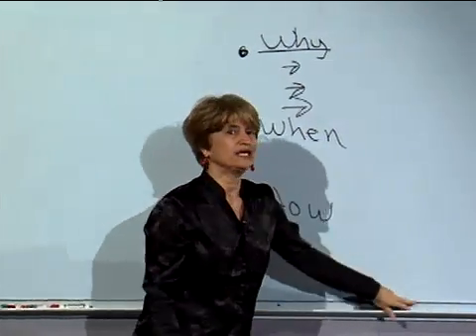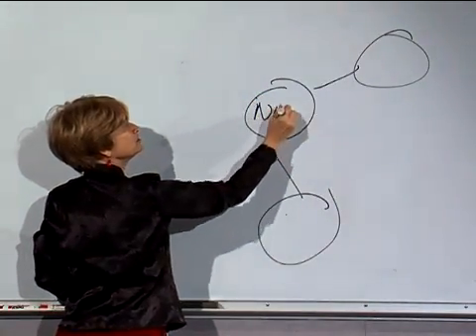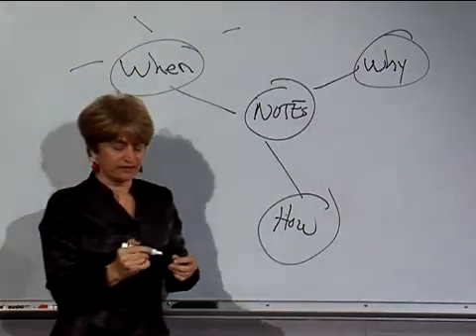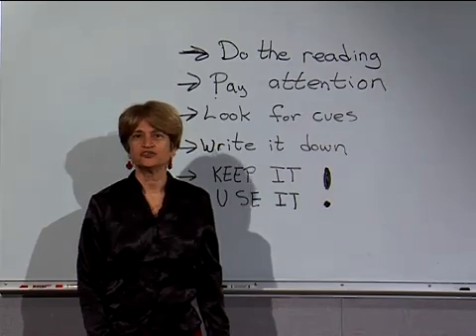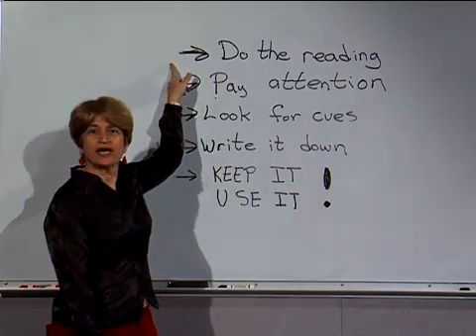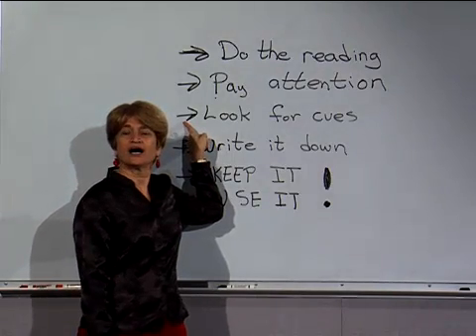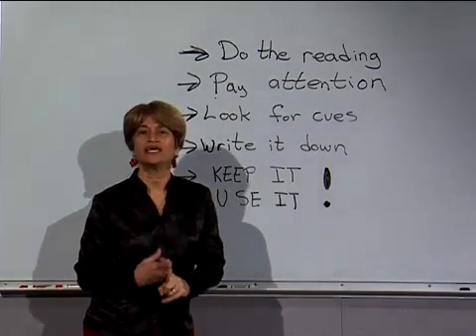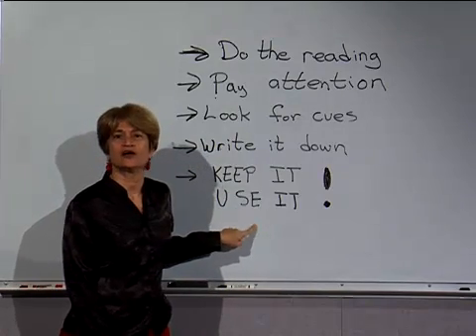taking-notes.mp4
A video about note-taking, used in class as a practice lecture for taking notes.